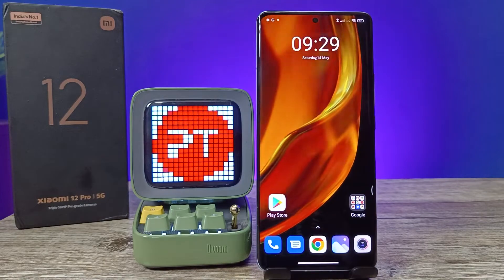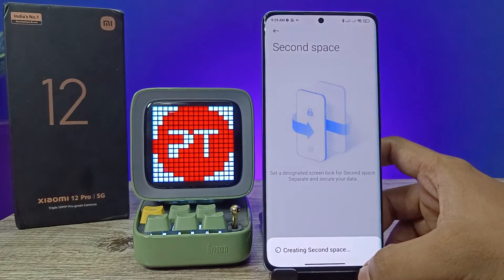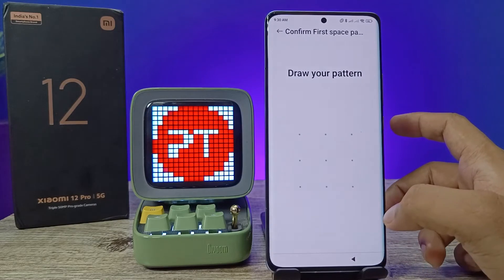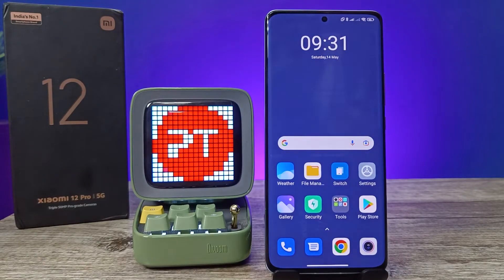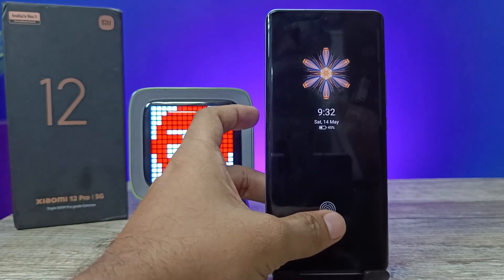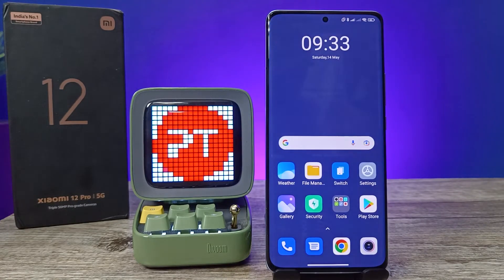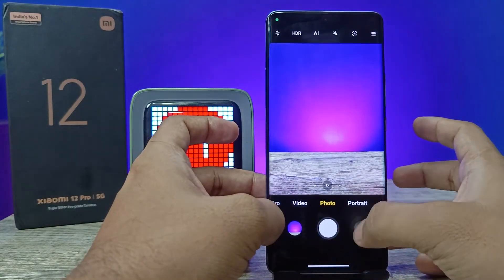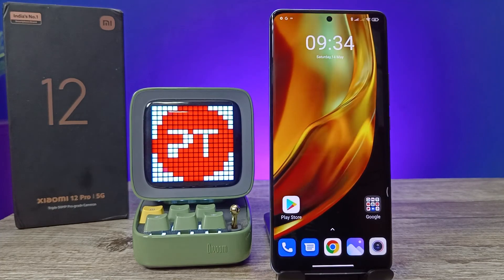How to set Second Space in Xiaomi 12 Pro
Hey Friends  ! Checkout this new video of How to set Second Space in Xiaomi 12 Pro